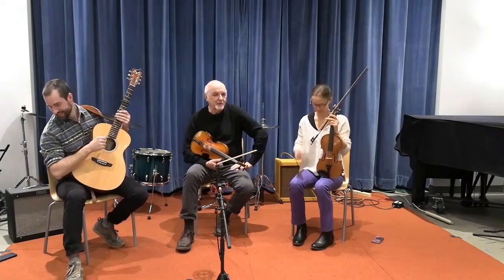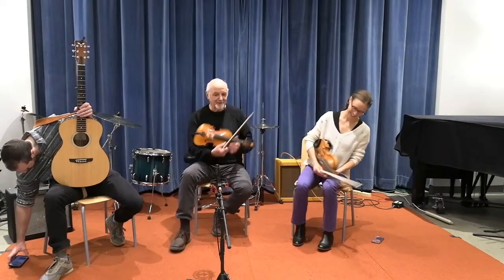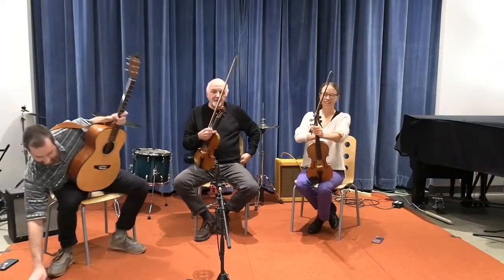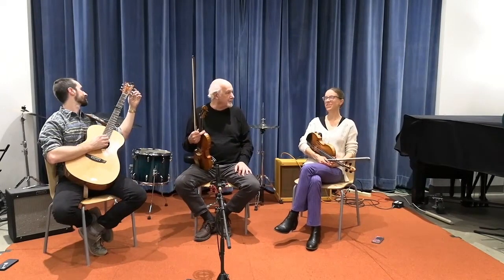Jack Straw Fall 2023 Artist Showcase: Randal Bays with Susan Waters and Clint Dye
Jack Straw Artist Randal Bays performs with Susan Waters and Clint Dye at Jack Straw Cultural Center as part of the Fall 2023 Jack Straw Artist Showcase.